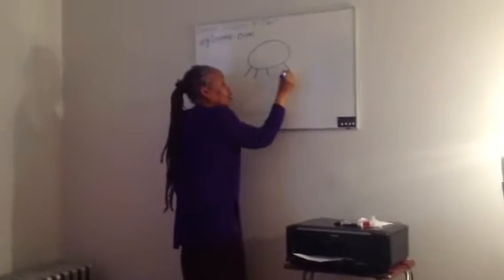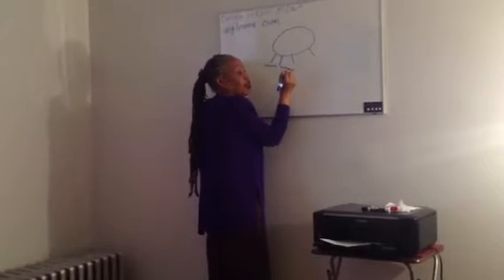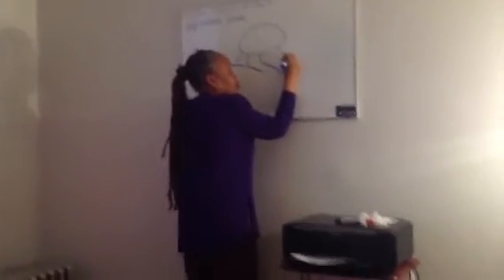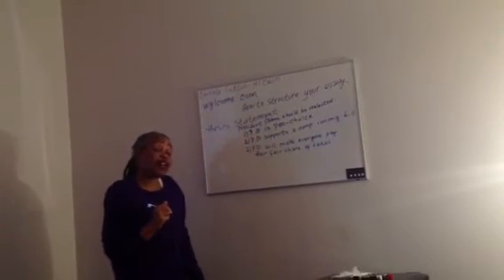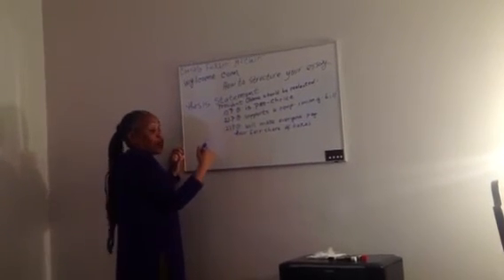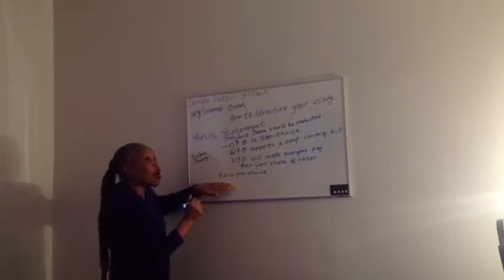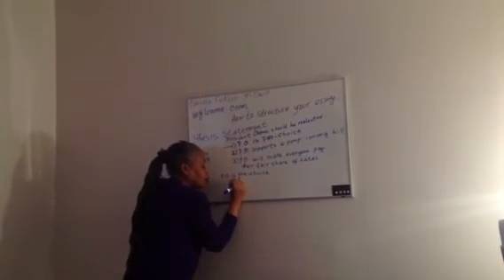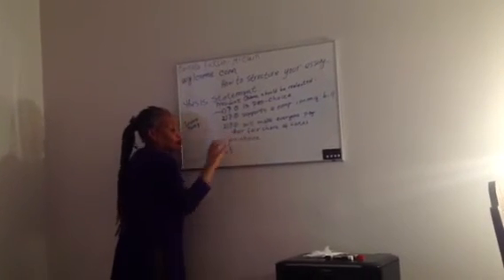Five Paragraph Essay (Pt. 2) Structure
Thisis a video on how to structure a college-level five paragraph essay.  Also included in this video is an in-depth discussion on the role of the thesis statement.